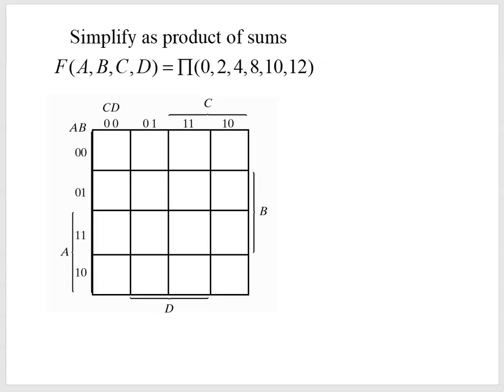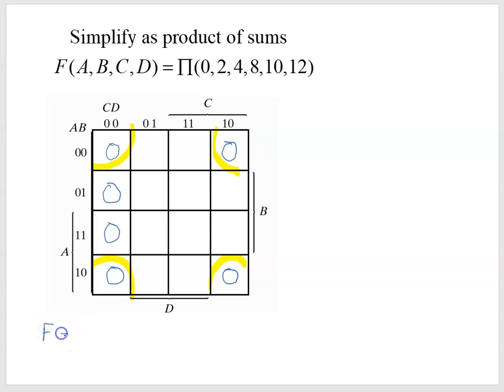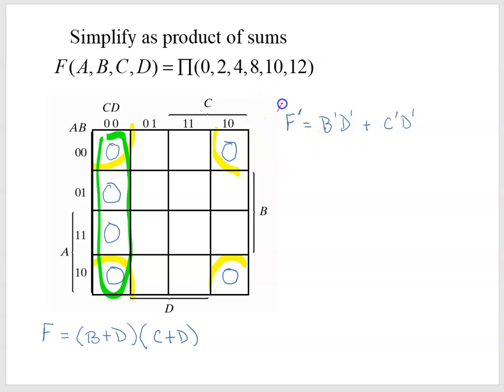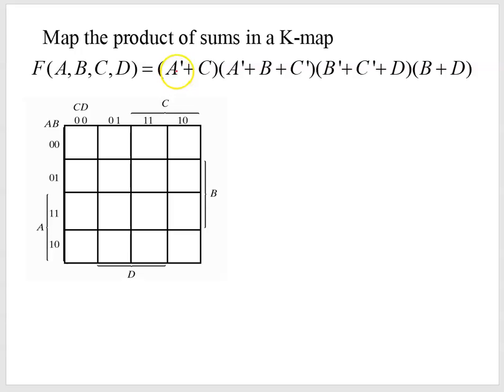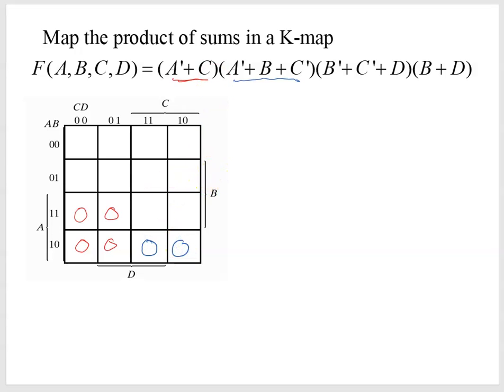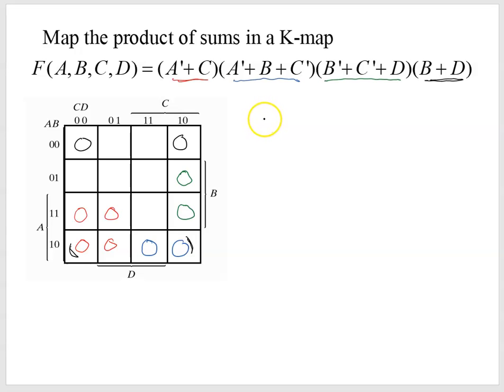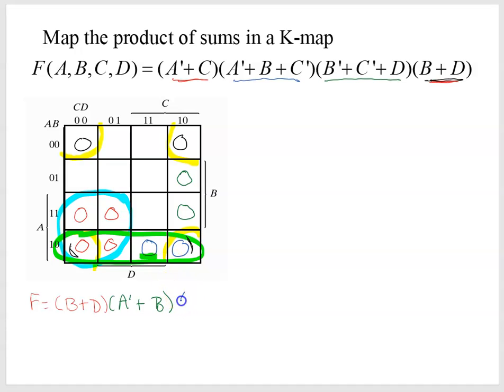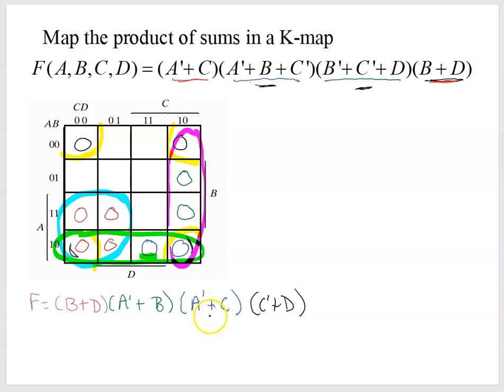V3C 3 Examples POS simplification